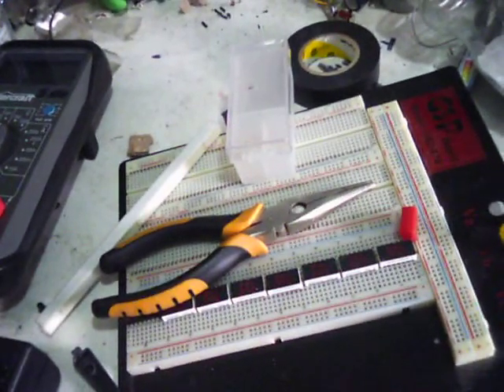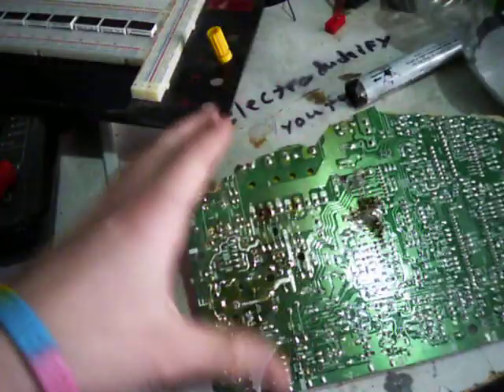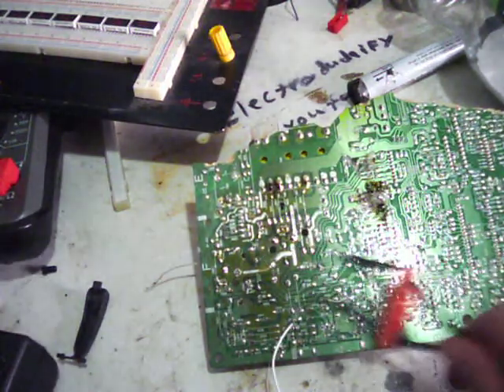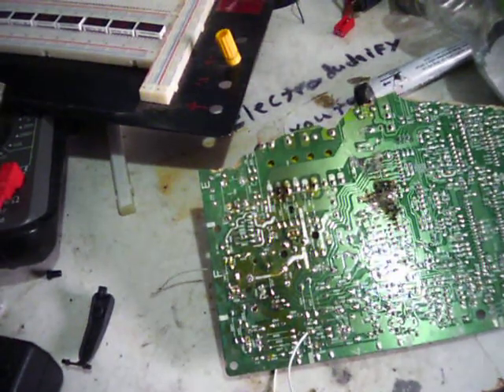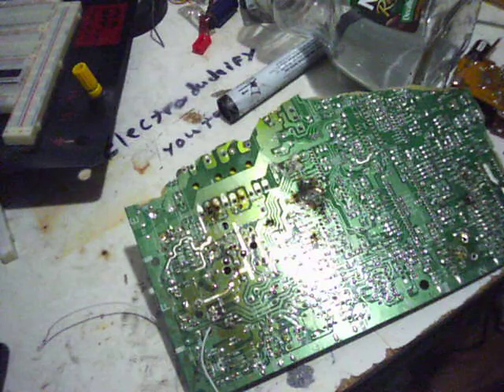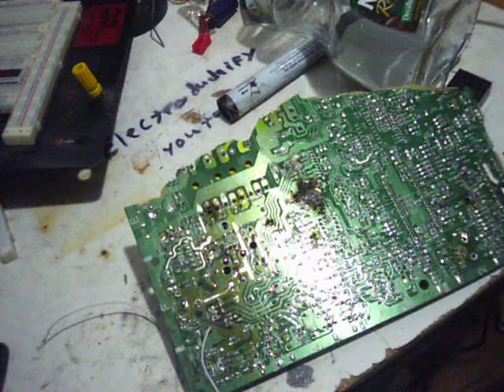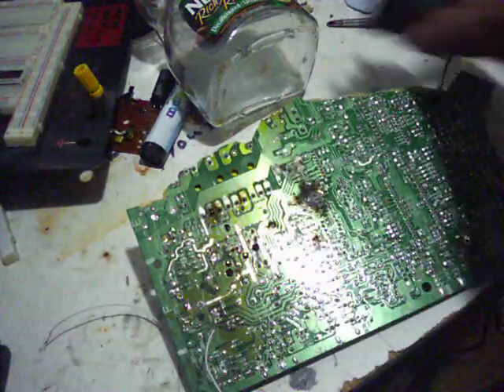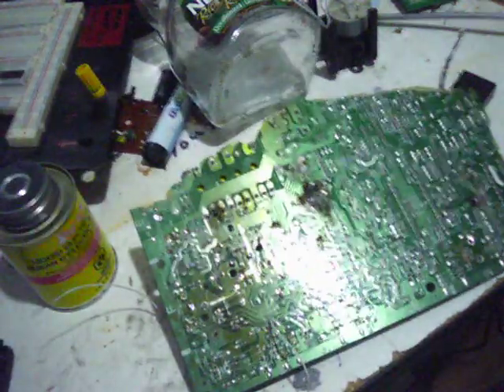Exploding circuit board with HV capacitor bank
High voltage capacitor bank kills circuit board. In this project i used a 120v step down transformer to 12v then wired another one backwards to step back to 120v, i did that to limit the current. i used 2 220v 1000 MFD capacitors.